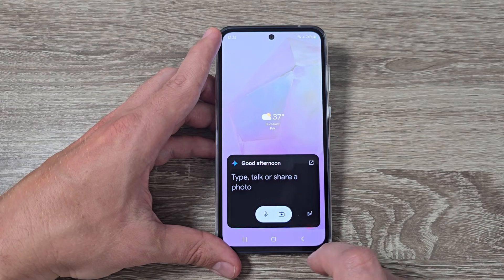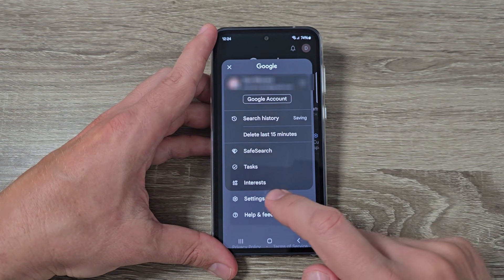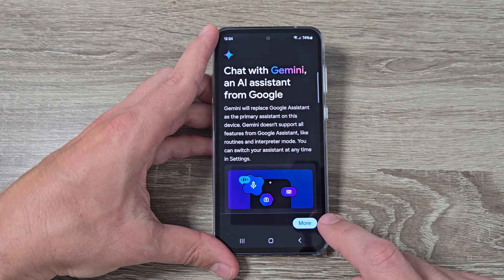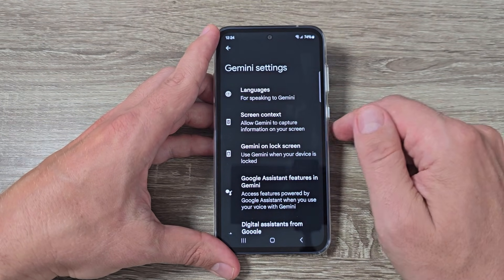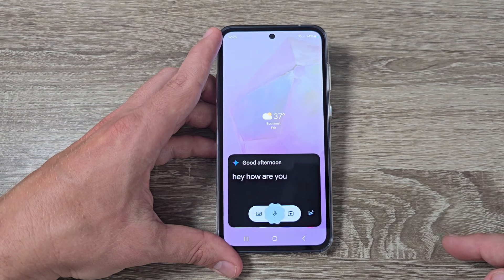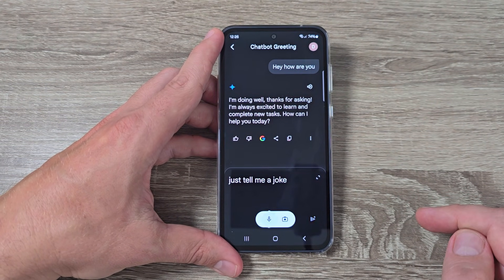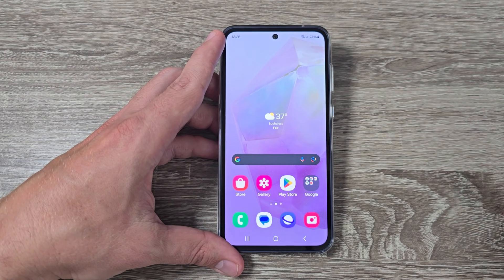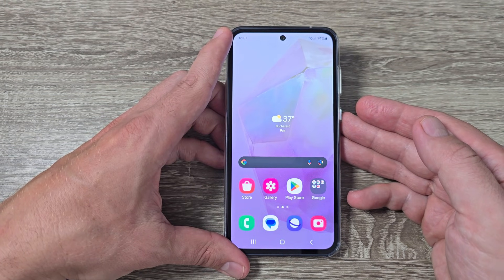How to Enable GEMINI AI on Samsung Phones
In this video, we'll guide you through the process of enabling GEMINI AI on your Samsung phone. Follow our simple, step-by-step instructions to harness the power of GEMINI AI for a smarter and more efficient smartphone experience.